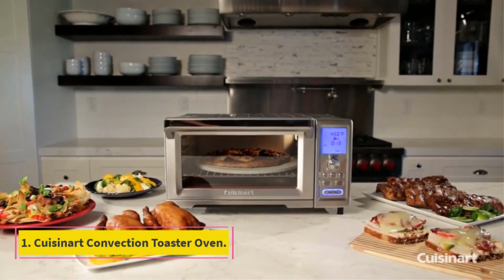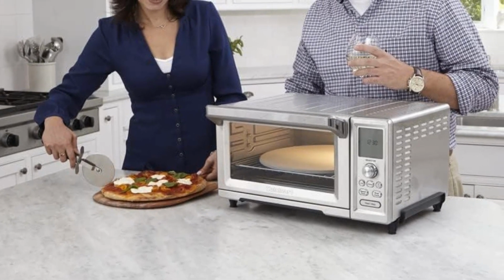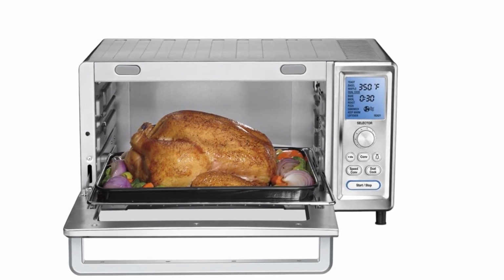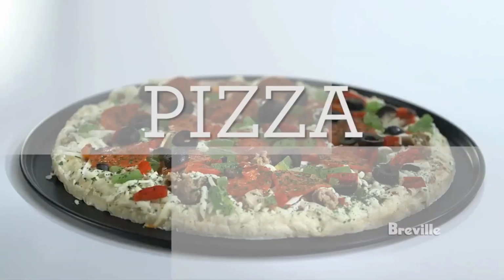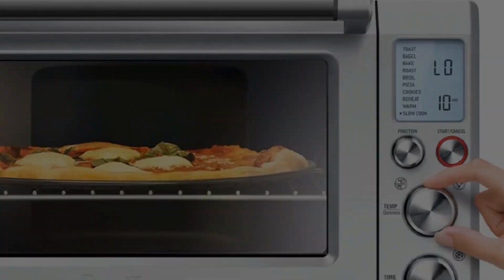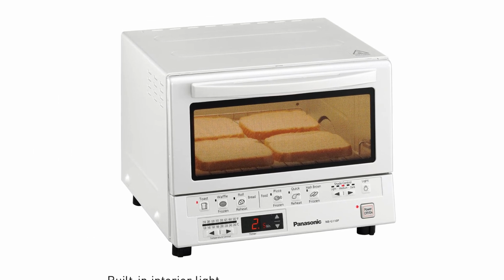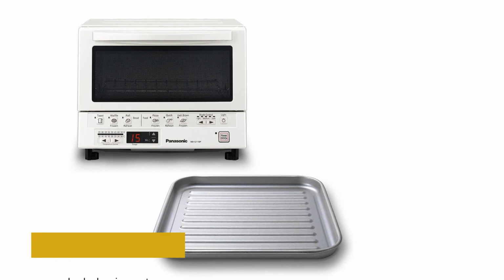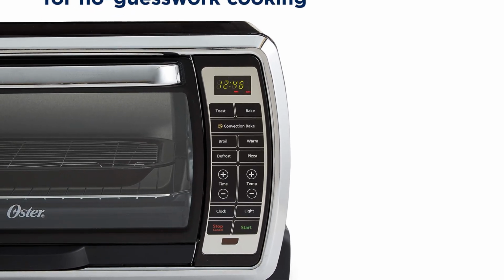✅Best Toaster Oven 2023 | The 4 Best Toaster Ovens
📌Product Link📌:

📌1.  Cuisinart Convection Toaster Oven.

📌2. Breville Smart Oven Pro Toaster Oven,.

📌3. Breville Smart Oven Pro Toaster Oven,.

4. Oster Toaster Oven .

      owners.